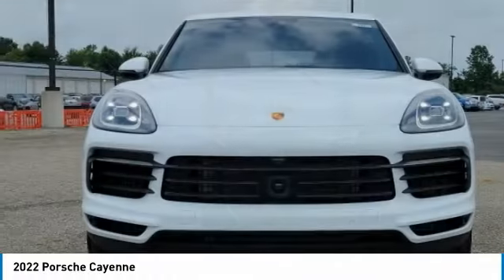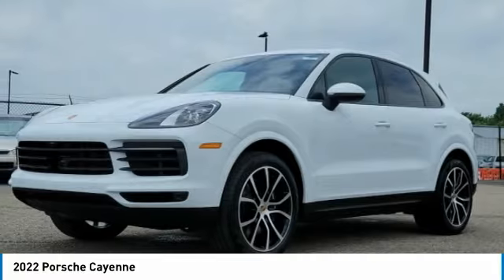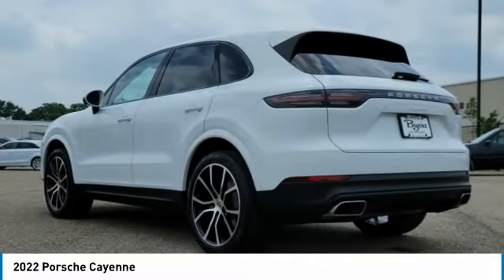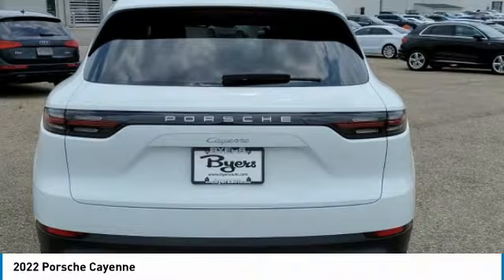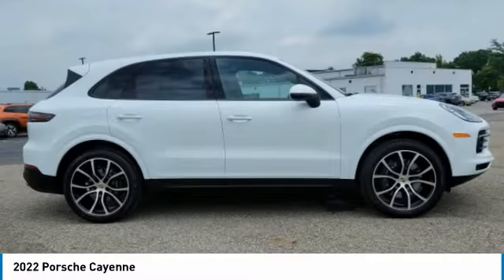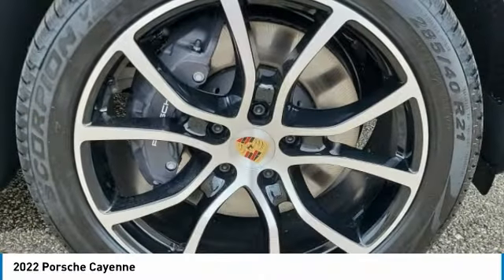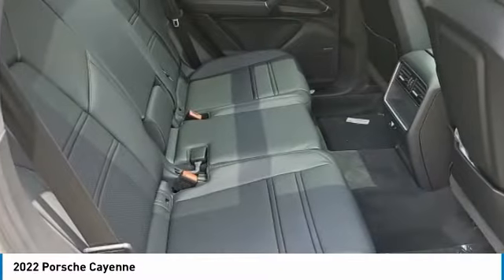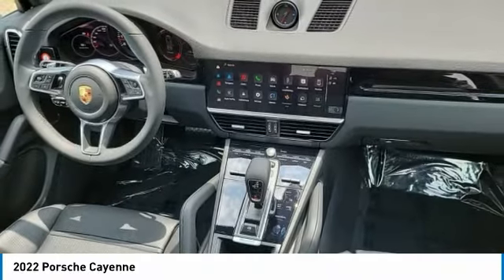2022 Porsche Cayenne I222867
2022 PORSCHE CAYENNE Columbus, OH
Stock# I222867

Byers Imports
401 North Hamilton Rd

This 2022 Porsche Cayenne AWD features a White (white) exterior with a Black interior. Factory equipped with an impressive 6cyl, 3.0l, 335.0hp, and an transmission w/driver selectable mode and oil cooler with all wheel drive.

*DESIRABLE FEATURES:* AWD, Rear Camera, Leather, Vista Roof, Navigation, Htd Seats, Cooled Seats, Apple CarPlay, Power Liftgate, Android Auto, SiriusXM, Bluetooth, Premium Audio, Alloy Wheels. Your 2022 Porsche Cayenne AWD is one of 3 other models like this in stock Columbus, OH drivers will find available to test drive at our new vehicle showroom in Columbus, OH. This Porsche Cayenne is perfect for any ones car needs in our neighboring communities of Columbus, OH.

*TECHNOLOGY FEATURES:* This Porsche Cayenne for sale near Columbus, Ohio includes Keyless Start, Premium Bose System, WiFi Mobile Hotspot, Multi-zone Climate Control, Keyless Entry, Steering Wheel Audio Controls, Homelink System, Steering Wheel Controls, Auxiliary Audio Input, Anti Theft System, Electronic Messaging Assistance, AM/FM Stereo, HD Radio, Engine Immobilizer, Digital Media Storage, MP3 Compatible Radio, USB-C port(s).

Byers Porsche features a wide selection of new Porsche vehicles for sale near Columbus, Ohio. You can also visit us at, 401 N Hamilton Rd Columbus OH, 43213 to check it out in person!

*INTERIOR OPTIONS:* Automatic Climate Control, Leather Wrapped Steering Wheel, Cargo Shade, Power Drivers Seat, Pass-Through Rear Seat, Driver Illuminated Vanity Mirror, Adjustable Steering Wheel, Air Conditioning, Bucket Seats, Passenger Illuminated Visor Mirror, Rear Window Defroster, Vanity Mirrors, Bench Seat, Tilt Steering Wheel. Columbus, OH new Porsche dealers simply cannot compete with Byers Porsche attention to stocking Porsche cars, trucks & SUVs with the most popular interior options.

*EXTERIOR OPTIONS:* Power Folding Mirrors, Privacy Glass, Tinted Glass, Auto Headlamp, Spoiler / Ground Effects

OHIO'S BEST PORSCHE FINANCIAL CREDIT FINANCE RATES: are right here at Byers Porsche Columbus Dealership where we offer the most competitive Porsche Financial finance rates near Columbus, Ohio for new & Certified Porsche Financial Financing. Our brand Finance experts have solutions for everyone including bad credit car loans or first time buyer financing programs.

Byers Porsche New Porsche dealership in Central Ohio is an easy drive or fly in from anywhere in the United States. Our Porsche dealership sits just east of Columbus, OH.

When choosing Porsche dealers Columbus, OH shoppers prefer the short drive to Columbus, Ohio where Byers Imports Porsche has a new Porsche Superstore and has the best customer service. We're glad you found this new Porsche Cayenne for sale at our Porsche dealership near you in Columbus, OH in Columbus, OH. Looking for Porsche financing? Our Byers Porsche finance specialist will find the best rates available for this new Porsche Cayenne for sale. Byers Porsche has new cars for sale and used cars for sale in Columbus just east of Columbus, Ohio.